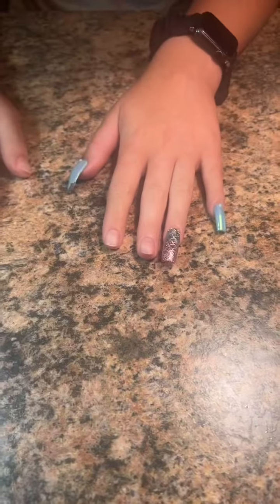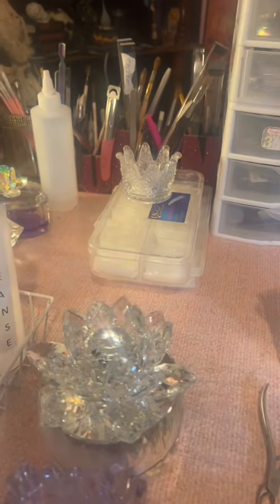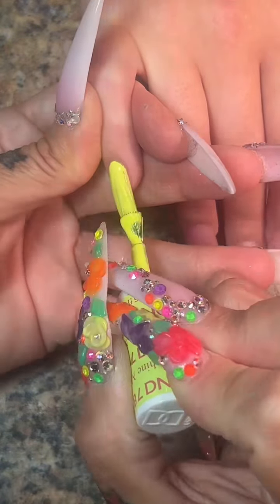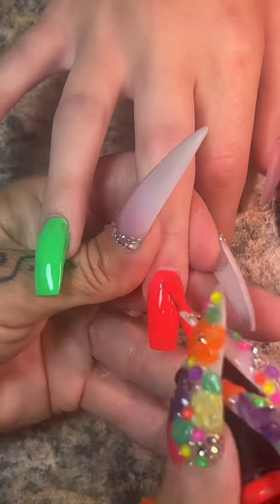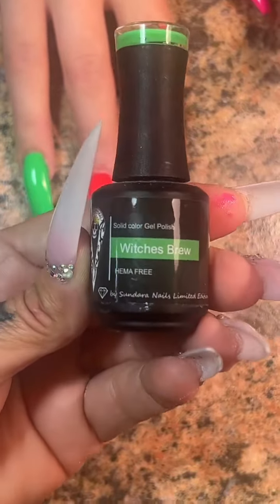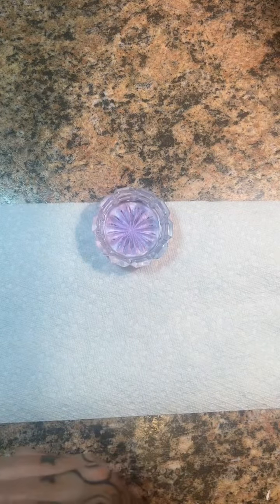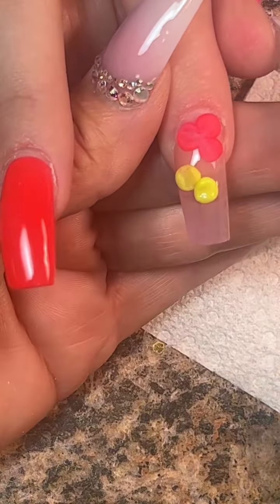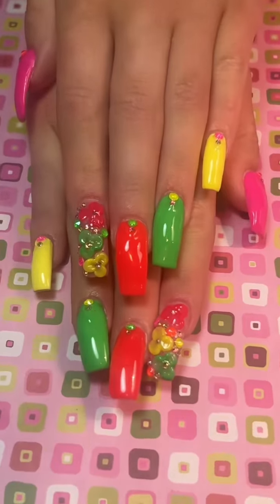Neon neoncolors neonnails brightnails summernails flowernails f